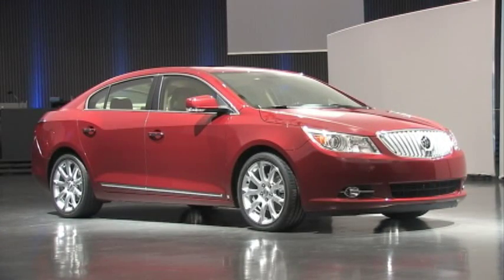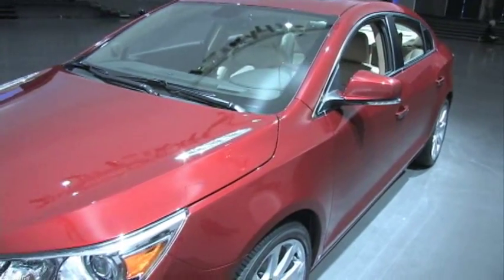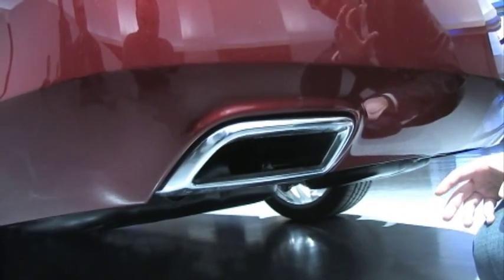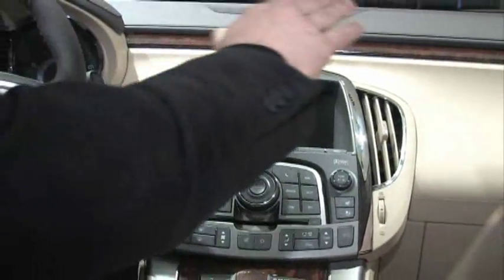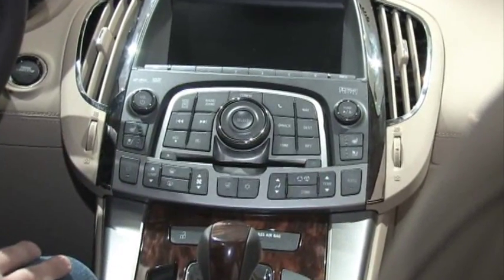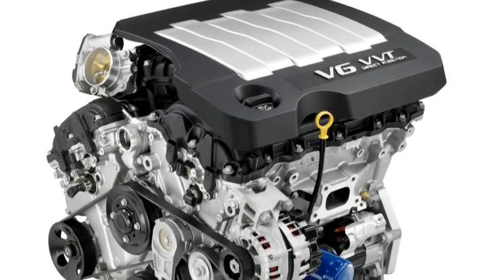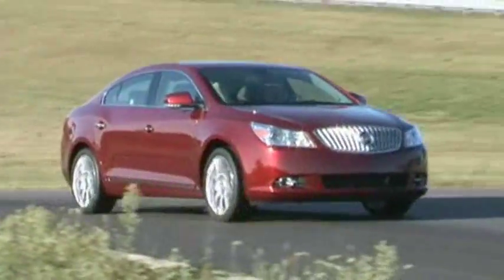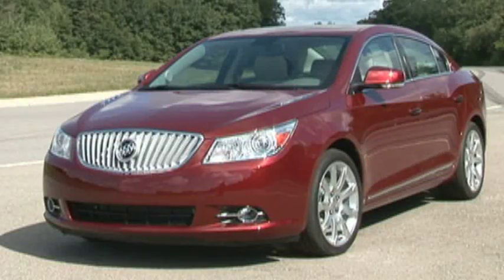2010 Buick LaCrosse in detail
2010 Buick LaCrosse up close